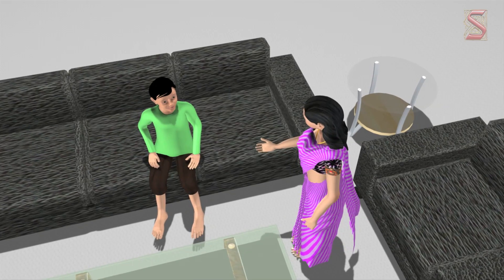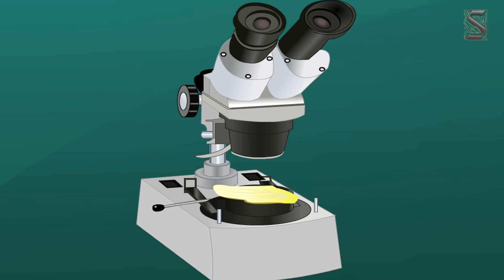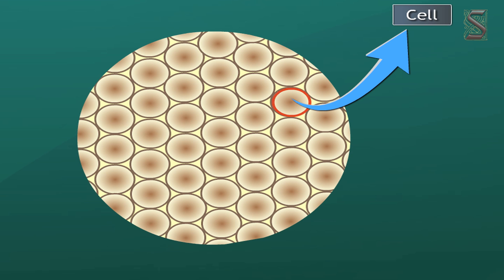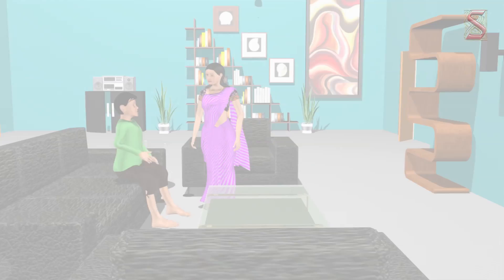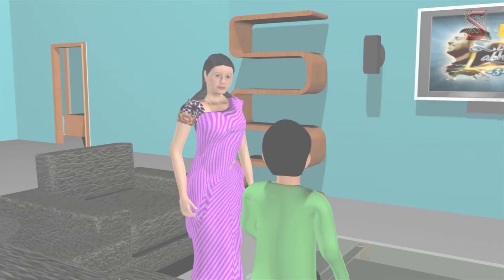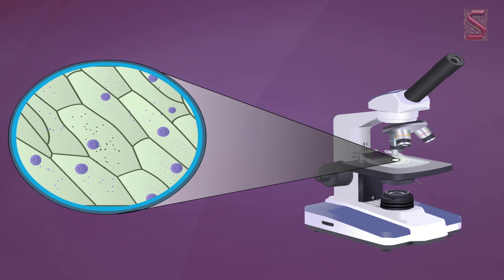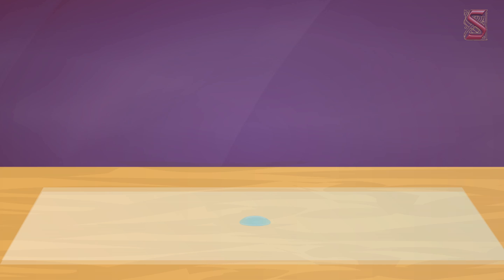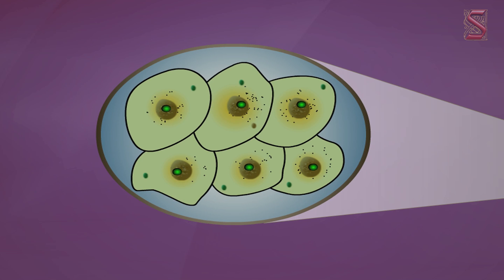Cell - The basic unit of life (Diversity in cells-02)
Humans breathe through a group of organs and tissues called the respiratory system. The lungs are not the only parts of the body that facilitate respiration, because muscles and a vast network of blood vessels also play a part. We can learn more about it by watching the video.